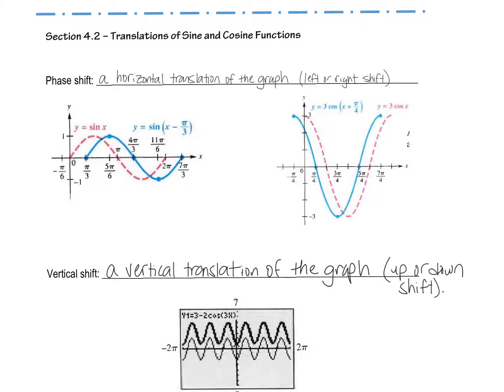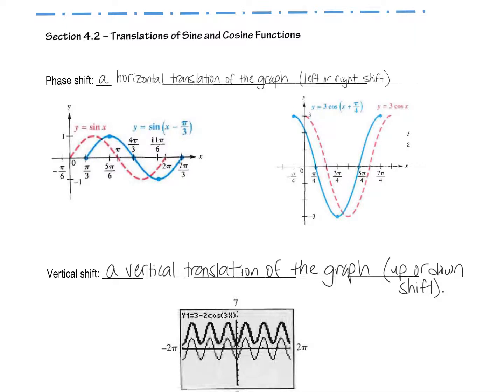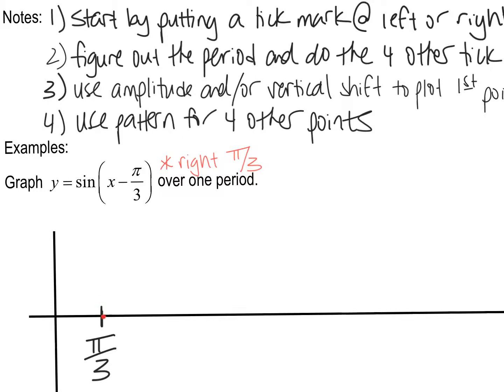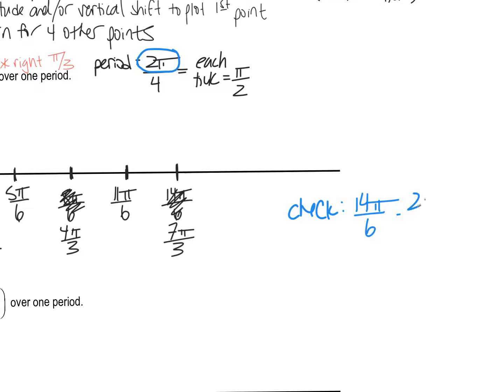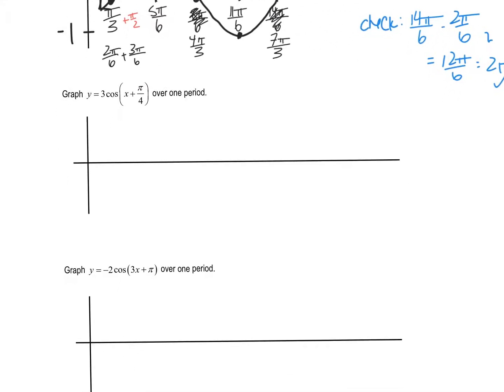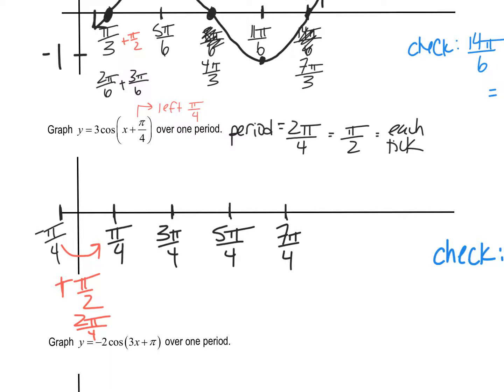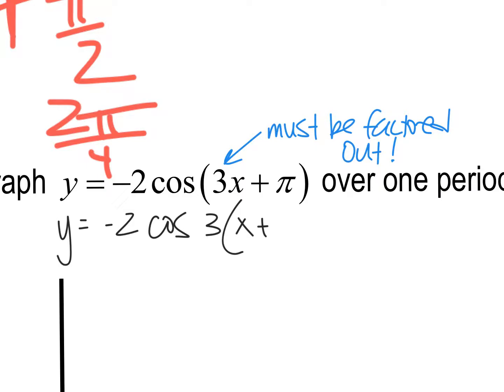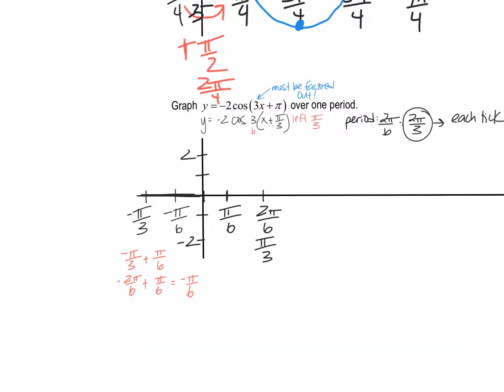408 Section 4.2 Phase and vertical shift